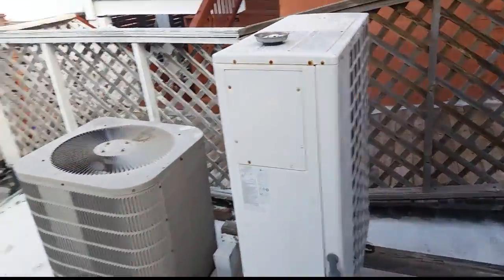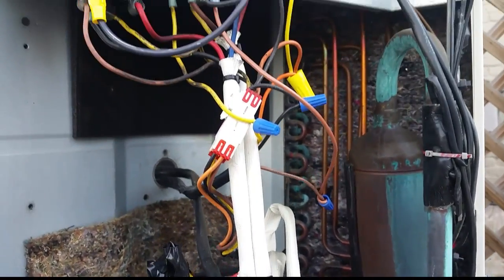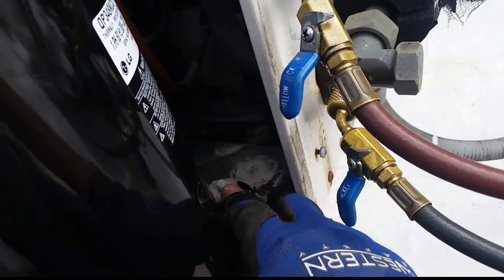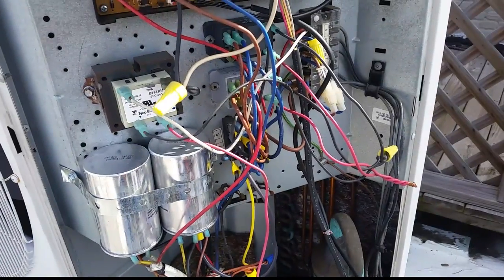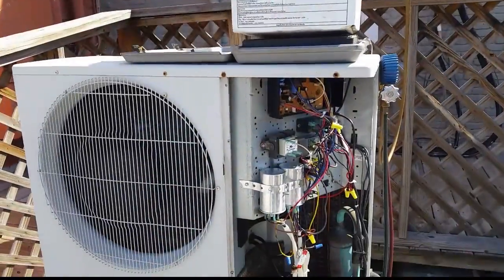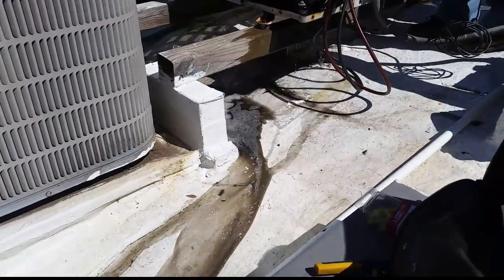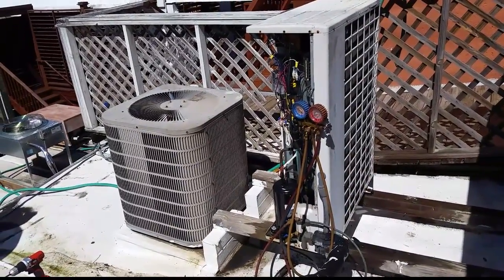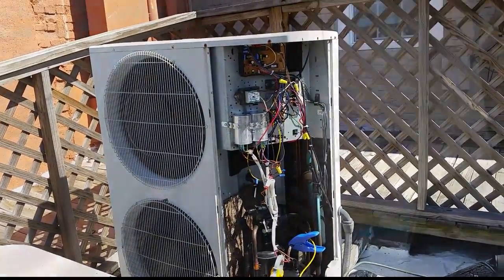HVAC Service : LG Minisplit Compressor Replacement